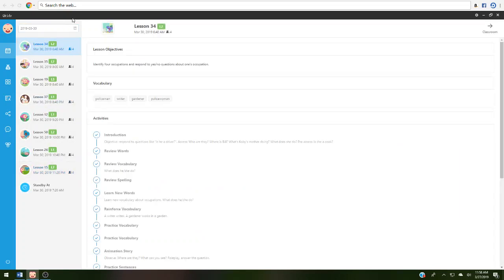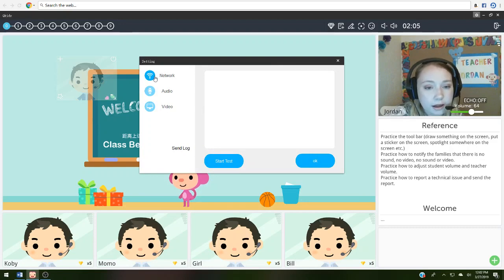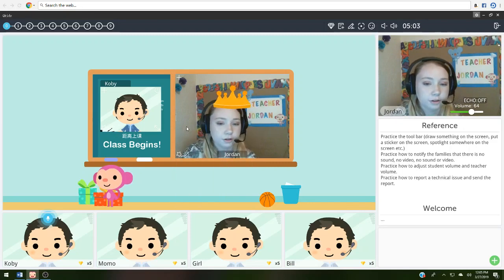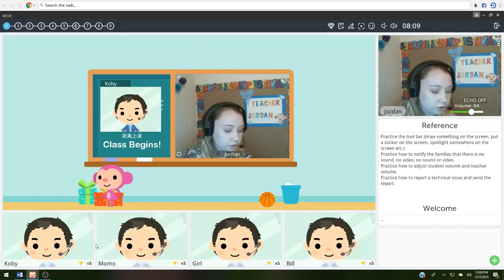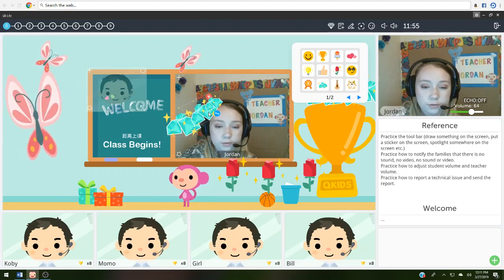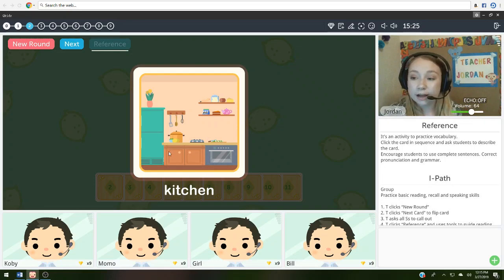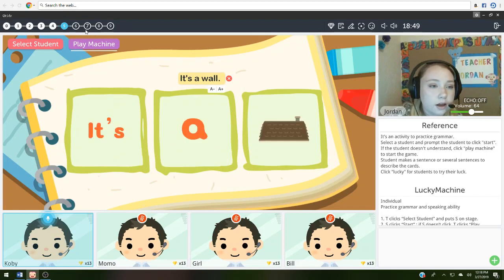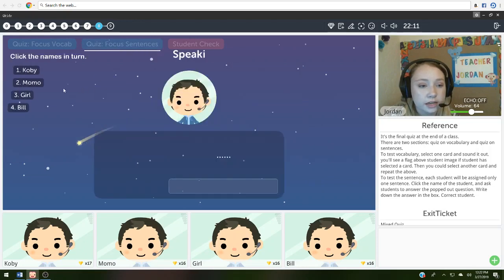Qkids Demo 1 Interview Tutorial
Hey everyone! This is a video tutorial for Demo Interview 1. I give you the inside look to the teacher app & the practice classroom for demo interview 1, as well as tips and tricks to pass your interview! As always send me your questions!